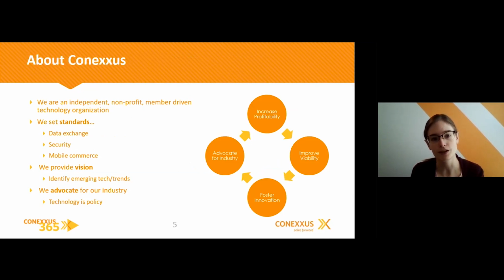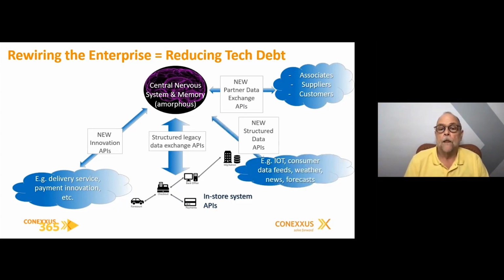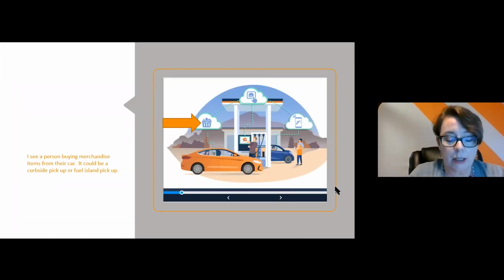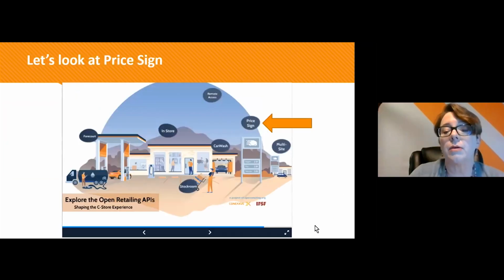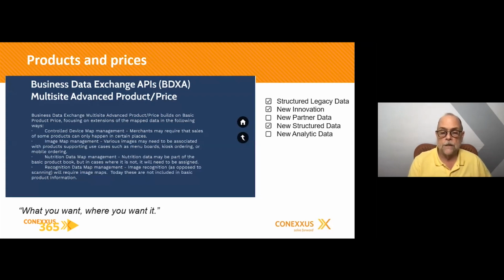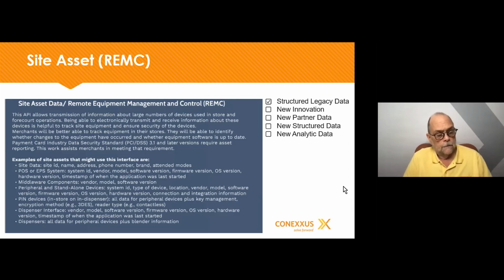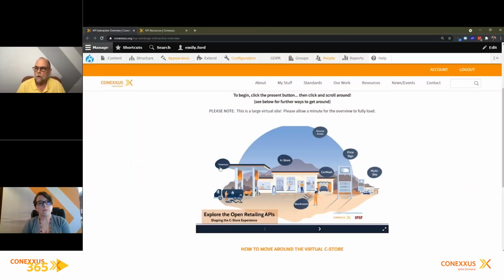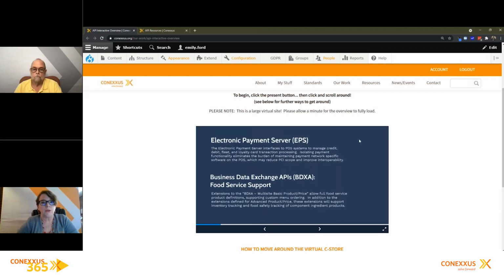API Interactive Overview [ May 2021 | Conexxus365]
Walk through a convenience store with Conexxus' API experts David Ezell and Donna Perkins as they explore the Open Retailing APIs that are shaping the c-store experience.

About Open Retailing: Open Retailing is a joint initiative between Conexxus and IFSF aimed at creating standardized application programming interfaces (APIs). This standardization will greatly reduce the time to market, development cost and maintenance overhead of digital transformation. It is a key strategy for competing in the increasingly digital landscape of convenience retail.